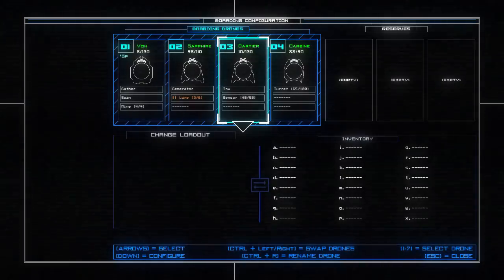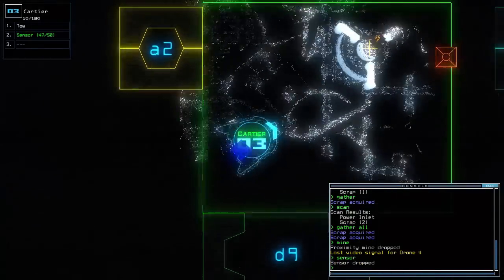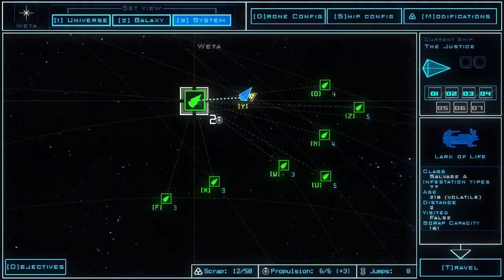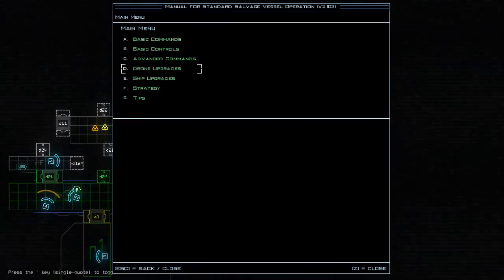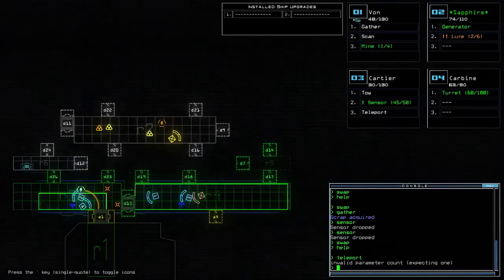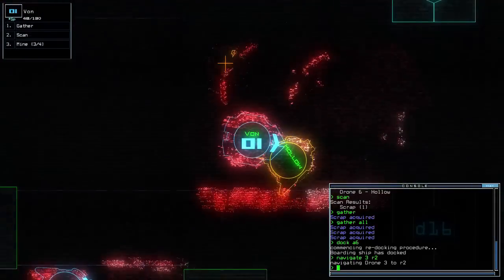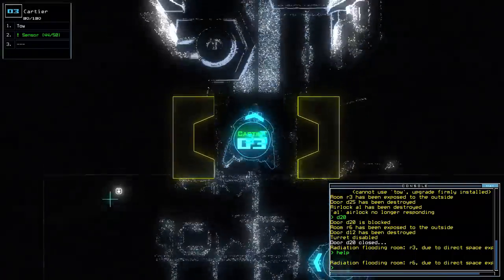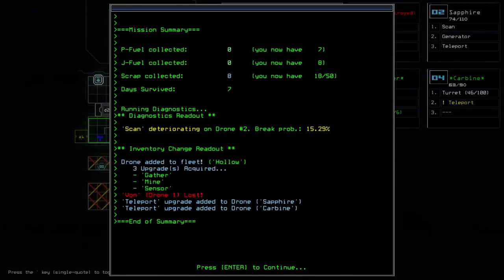Duskers #06 - Let's Play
Duskers is roguelike strategy about piloting drones around infested abandoned space hulks to scavenge fuel and scrap.